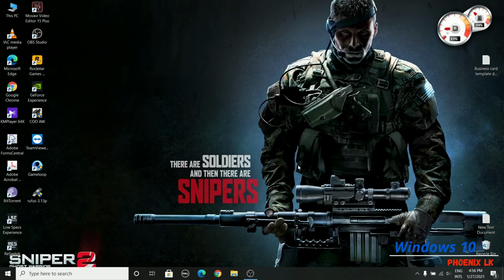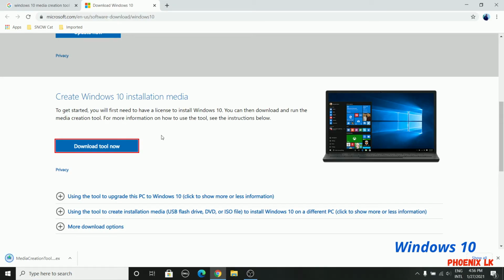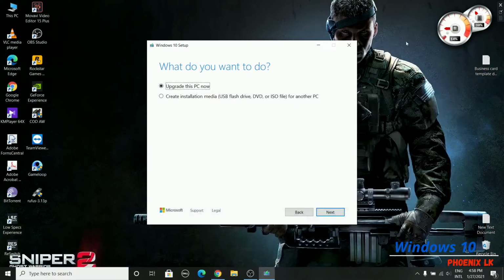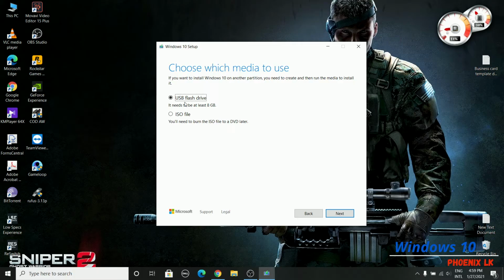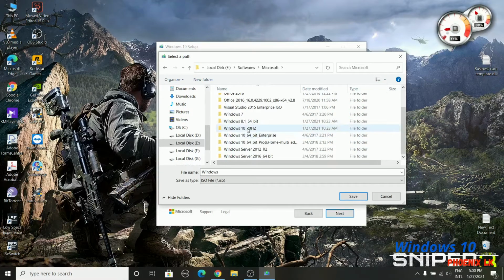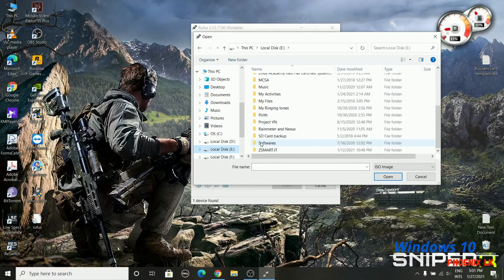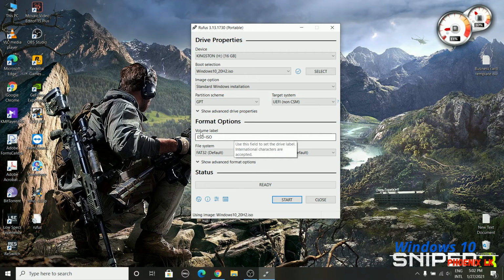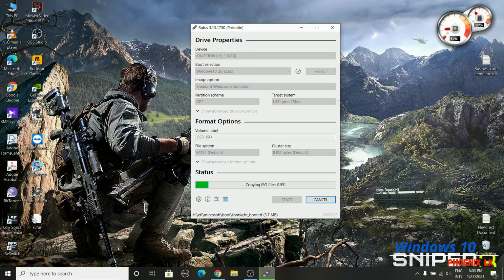How to Create a Windows 10 Bootable Device | Using Rufus | Windows 10 20H2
This video will help you download and install Windows 10 in to your laptop or computer and for that you need to create a bootable device using rufus application.

You can download the above from the below links